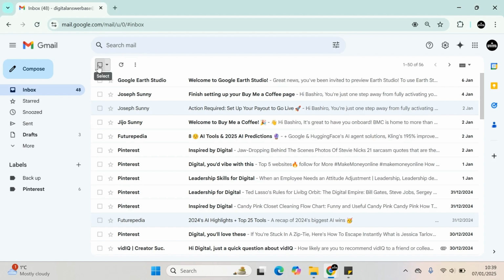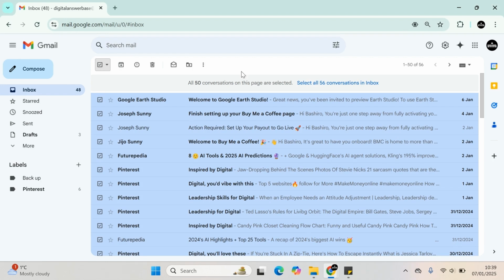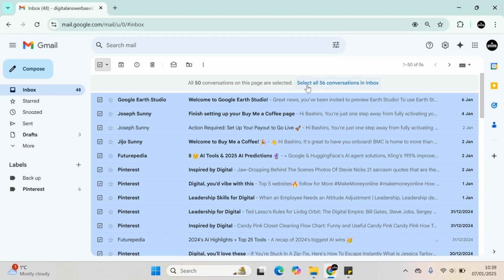How to Select All in Gmail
📧 Master the art of selecting multiple emails in Gmail! Whether you need to clean up your inbox, archive messages, or perform bulk actions, this tutorial shows you all the methods to select emails efficiently in Gmail.

👉 Perfect for anyone looking to manage their Gmail inbox more efficiently and save valuable time.